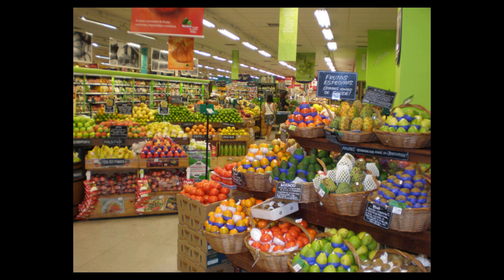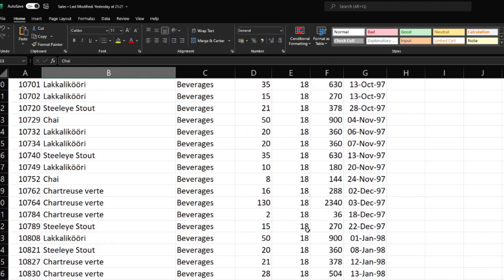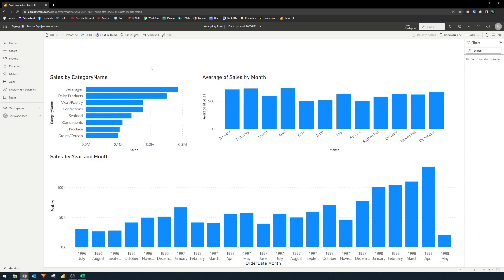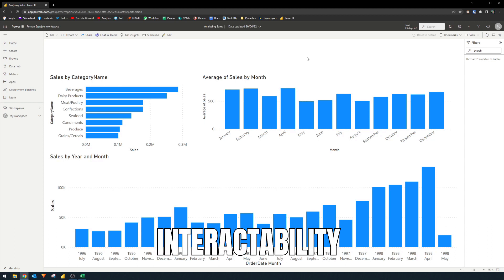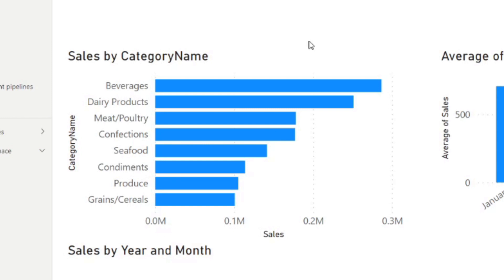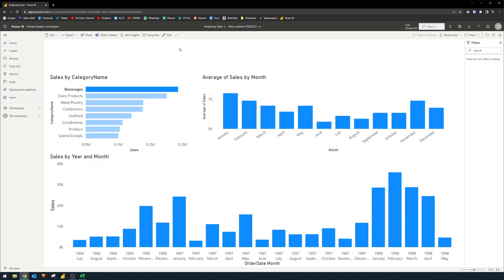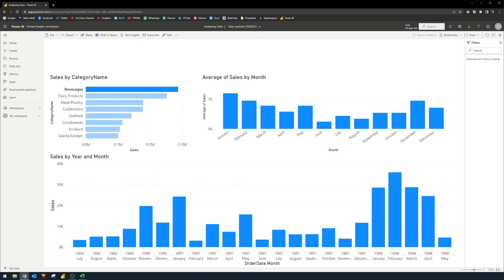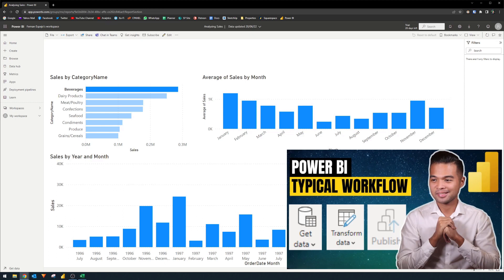What is Power BI? Explaining WHAT I DO to friends and family // A short intro guide to Power BI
In this video were going to go through a quick introduction to Power BI, a soft introduction to what I do to non-data folks.